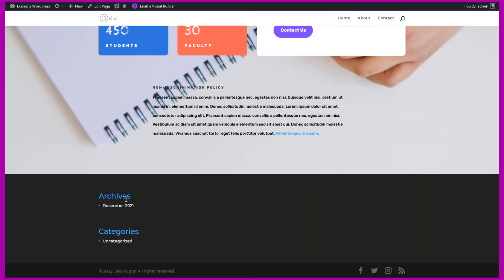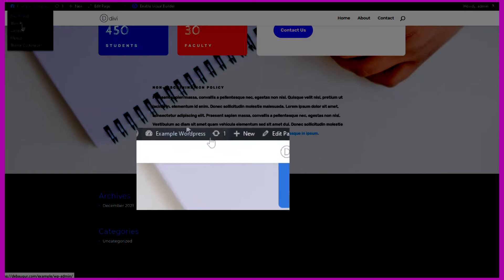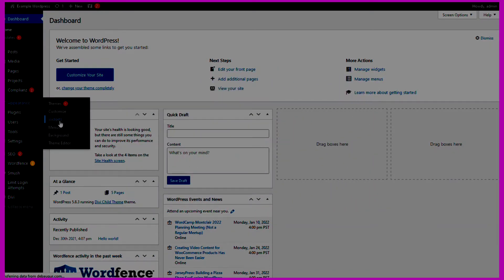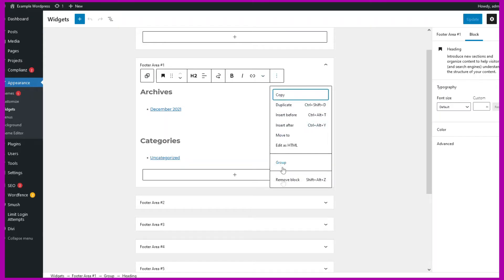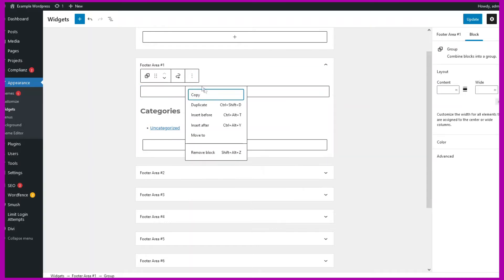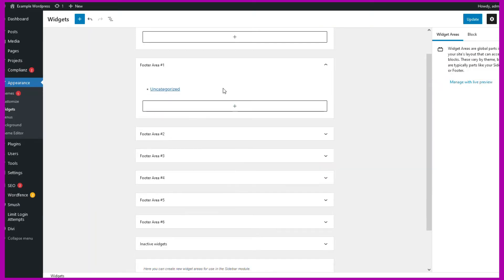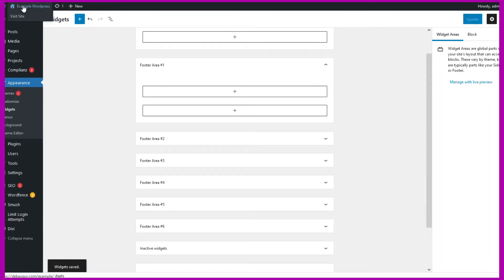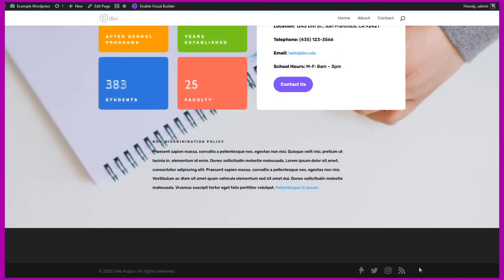Wordpress Widgets - How to Remove Unwanted Widgets from a Page - For Beginners (2022)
Removing unwanted widgets that are often added to Wordpress pages and themes is easy, once you know how. This is one of my Lightening Round videos to help you save time and frustration. These are purposely short videos so you get the exact solution you're looking for quickly.

Resources:
Deb Augur has 19+ years of experience designing and building websites for entrepreneurs and CEOs, including landing and opt in pages, e-commerce sites, online courses and memberships, as well as many other skillsets required for conducting business online.

There is no additional charge on your purchase. This is only to help me maintain my channel and continue to provide free video tutorials on building your own wordpress website and business online. Thank you for your support!